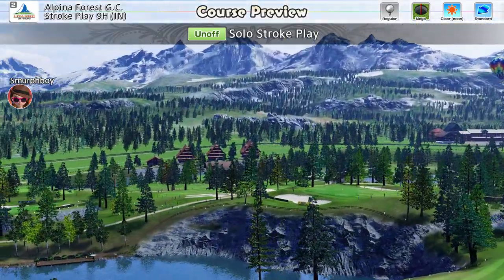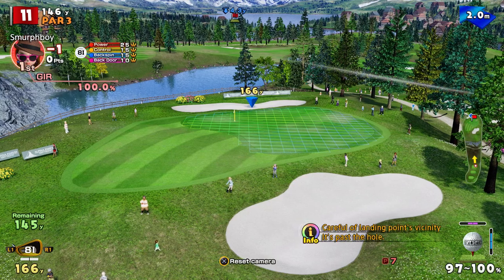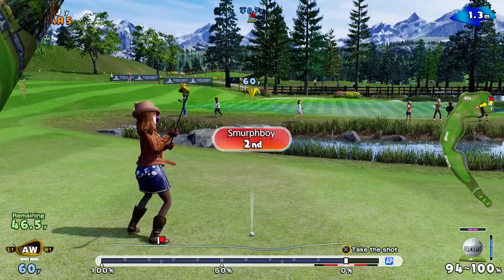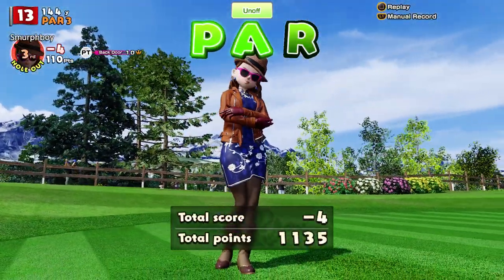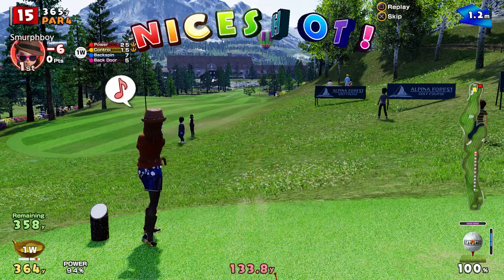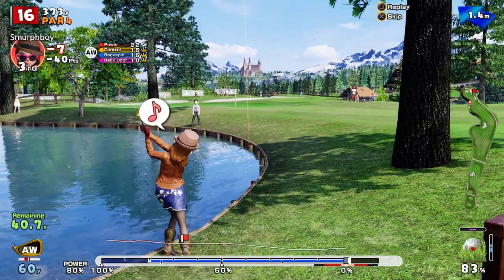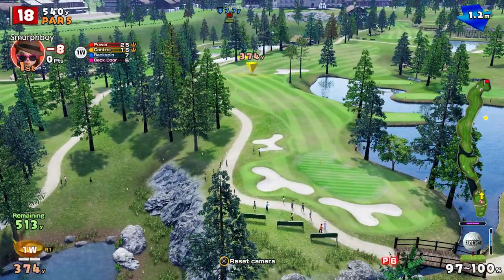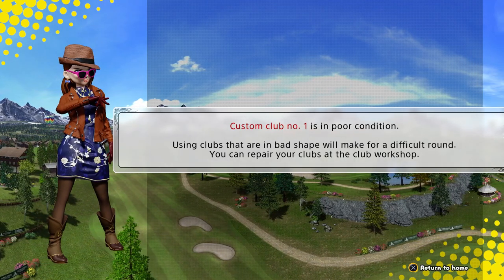Everybody's Golf (2017) PS4 - Alpina Forest (IN) Regular tees, Mega Cups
Everybody's Golf on PS4. Setting a score on Alpina Forest